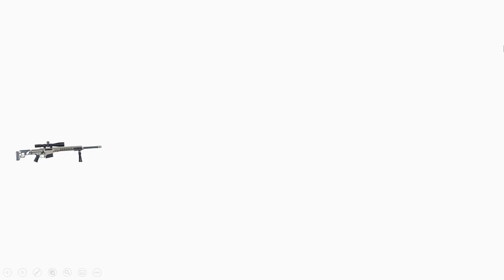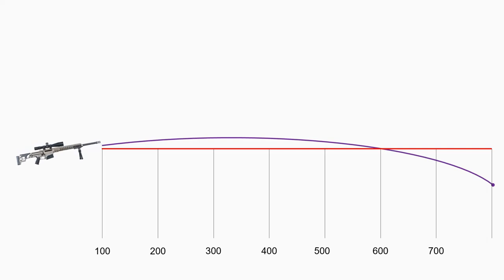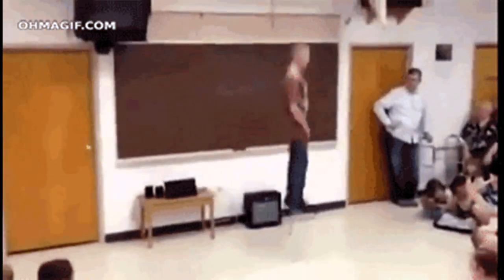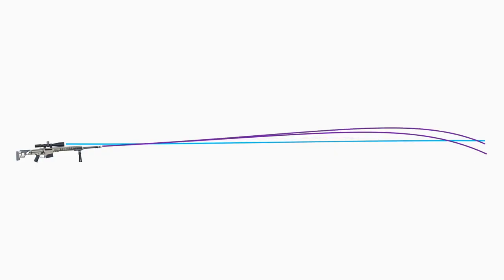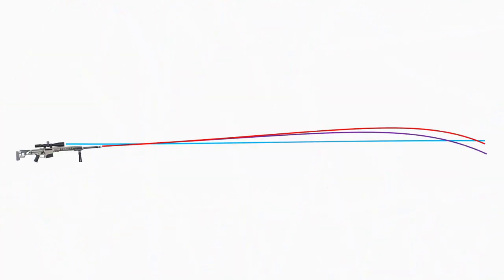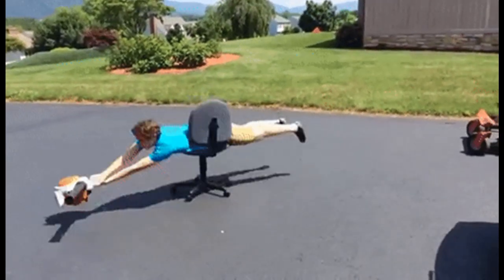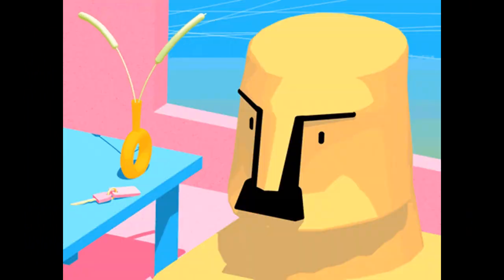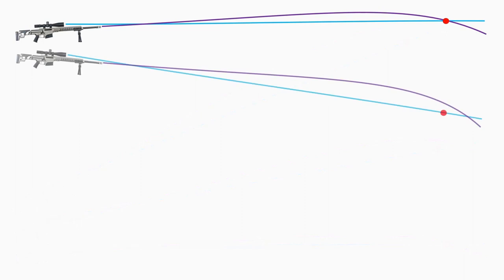Bullet trajectory explained part 2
This video will explain the next topics:
- Bullet drop and bullet path
- The atmospheric condition the shooter need to take into consideration
  - Distance
  - Wind
  - Temperature
  - Pressure
  - Humidity
  - Shooting angle